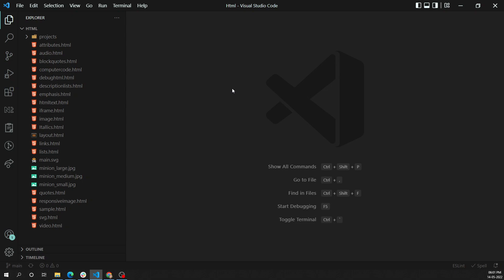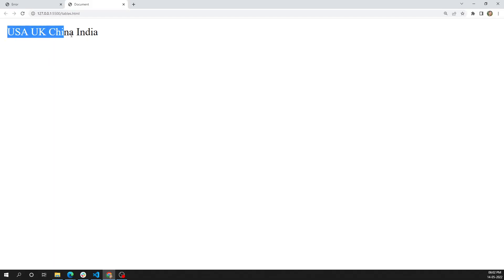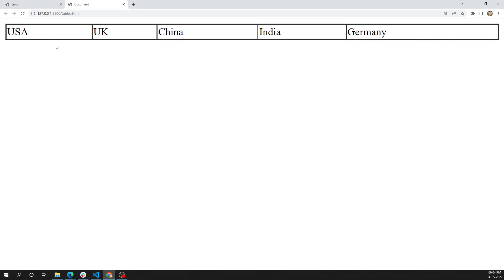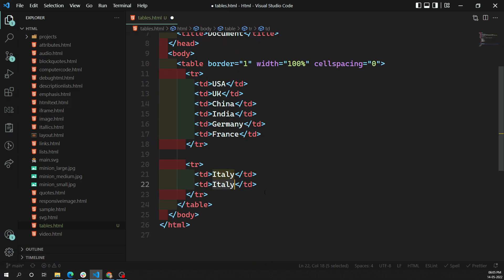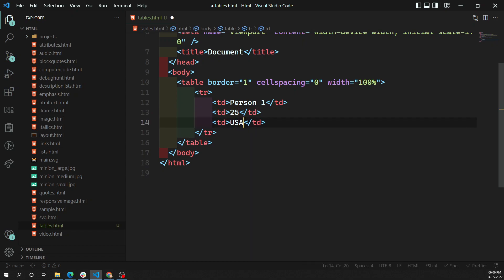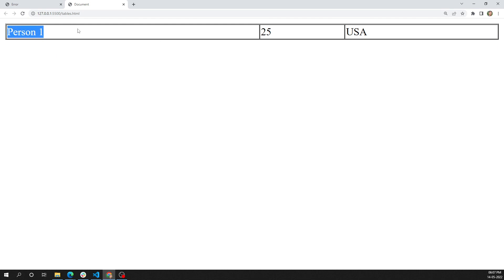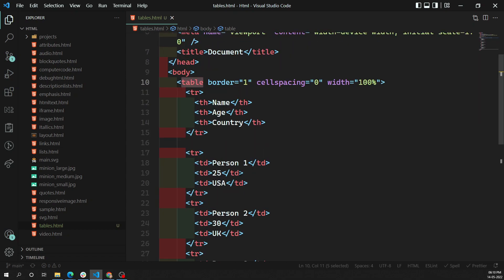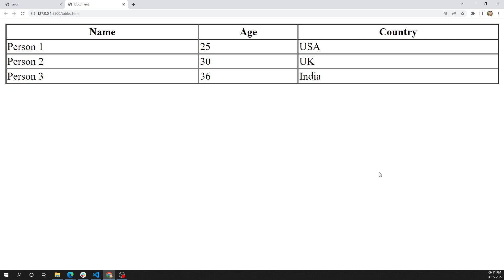32. Create Simple Html Table to show tabular data in Webpage using Table, tr, td, th elements - HTML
In this video we will see how to create simple html table in the webpage using the table, tr, th, td elements - HTML